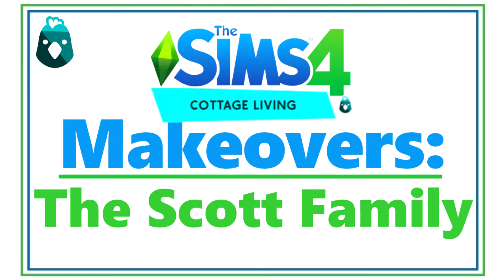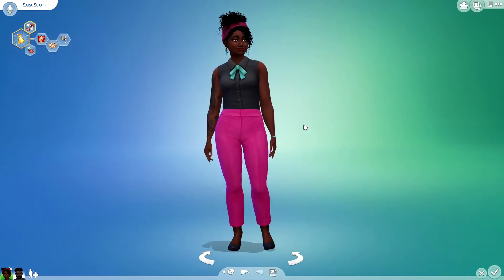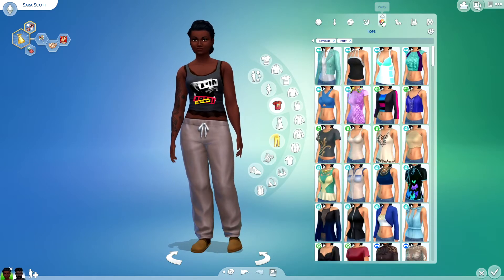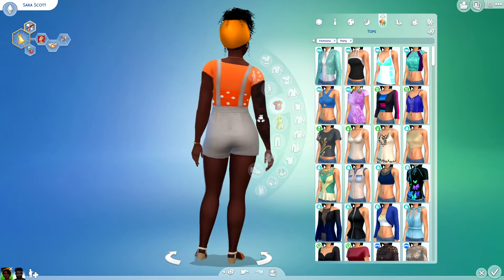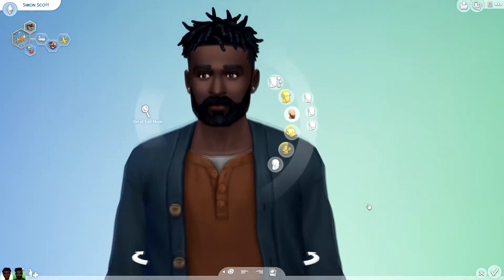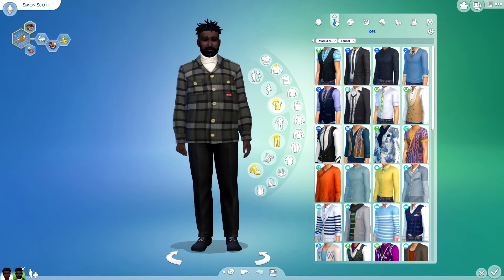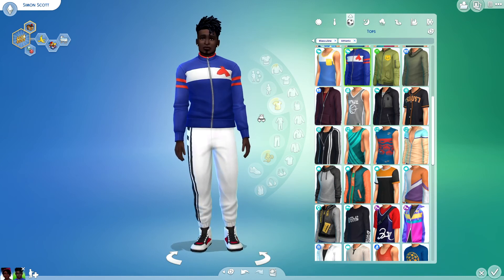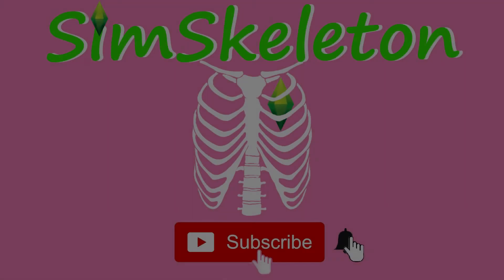Sims 4 Cottage Living MAKEOVERS: Scott Family | SimSkeleton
In this episode of The Sims 4 Cottage Living makeovers, I makeover the Scott family, including Sara and Simon.